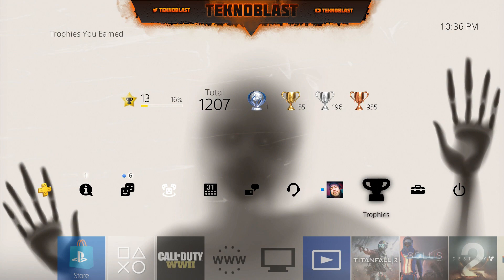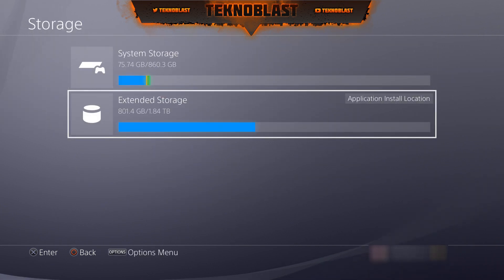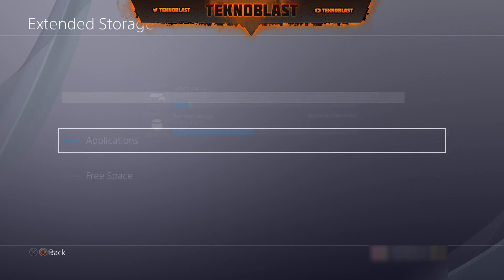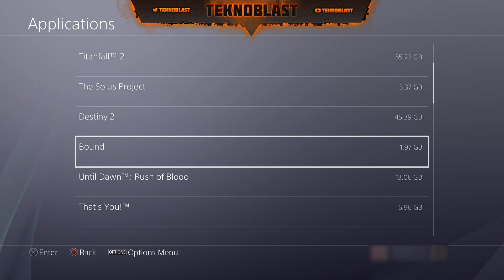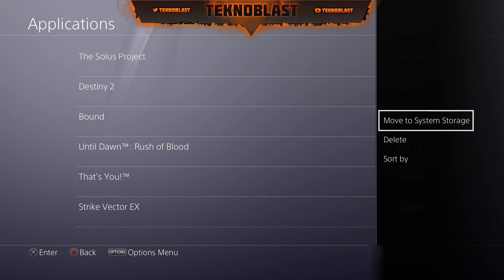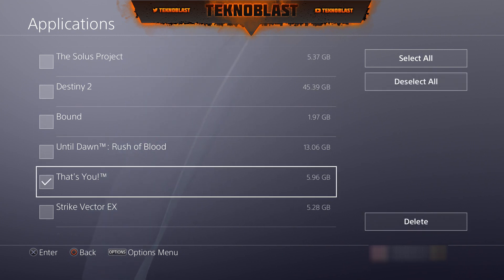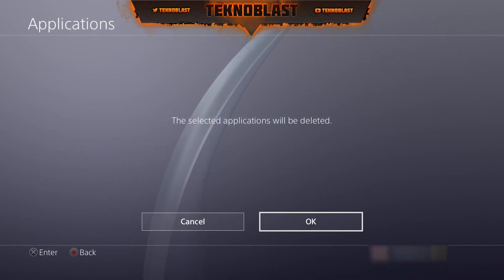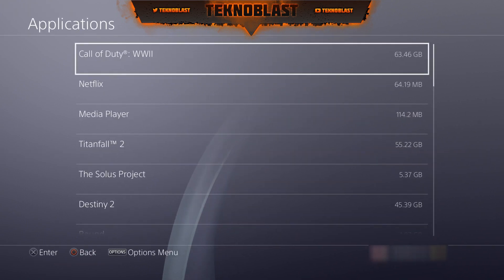PS4 - How-to delete games and apps from your system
This is a very simple video on how to delete your games and/or apps from your hard drive in case you are running out of storage.